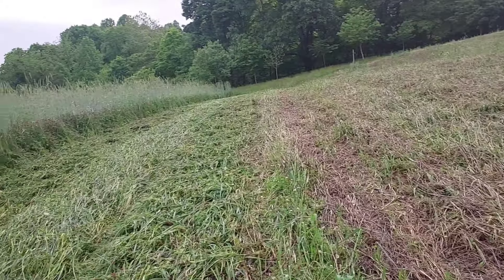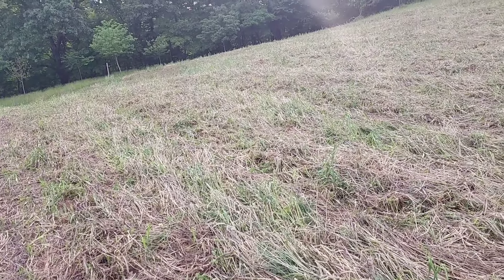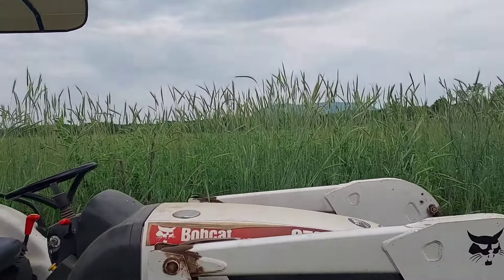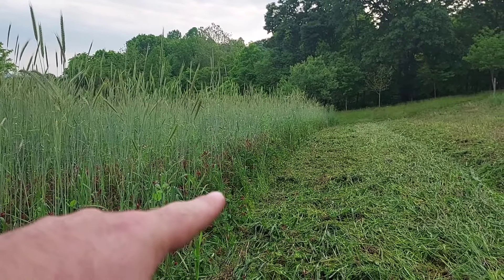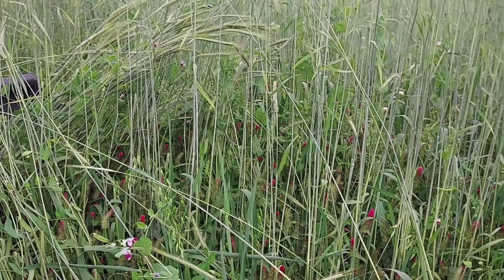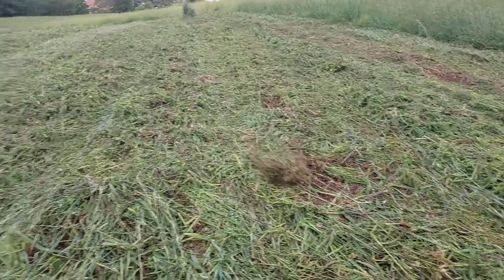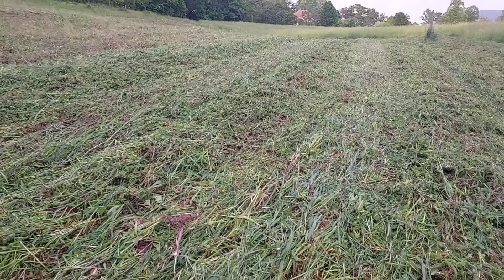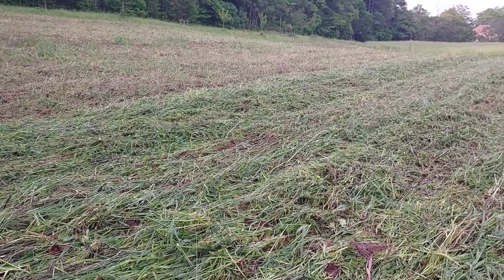Tilling Day 2024 Part 2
The tractor is back in business and I finally got the firstbwave of tilling done.